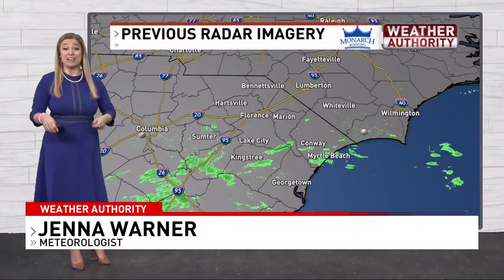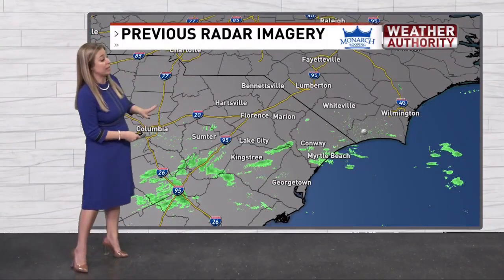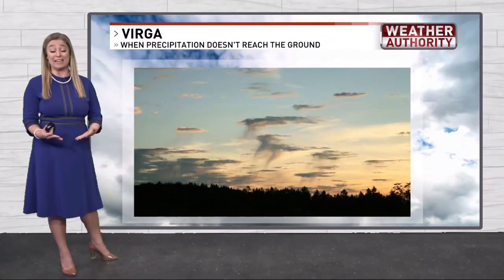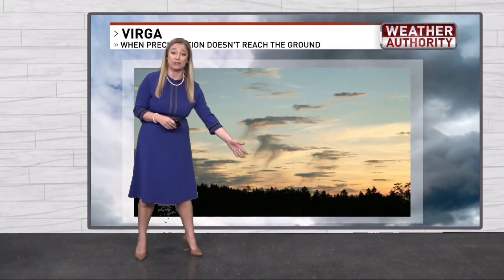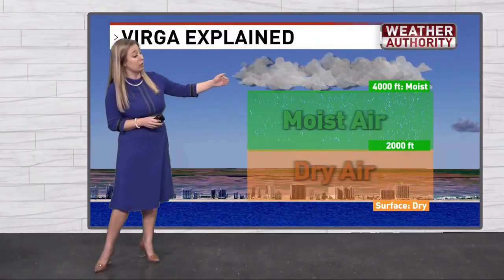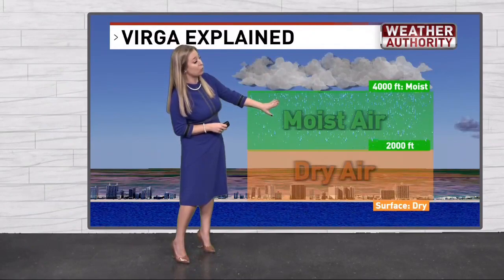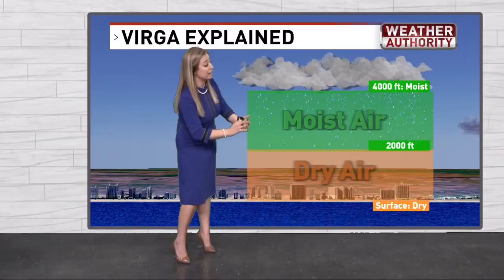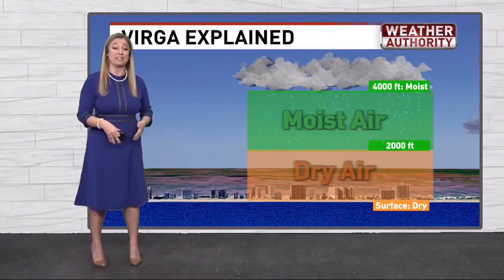What is virga? The weather phenomenon explained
Have you ever looked at a radar and noticed showers, but you don't feel or see any rain?
This was exactly what occurred for parts of Monday, Jan. 13 as radar sites in Columbia and Wilmington showed spotty, light showers in the Low Country, the Pee Dee and the Grand Strand. While the radar looked like it was raining for some communities, those communities didn't measure any rainfall at the surface.